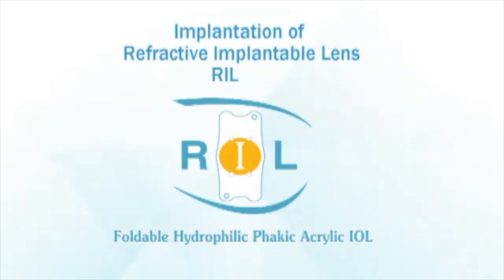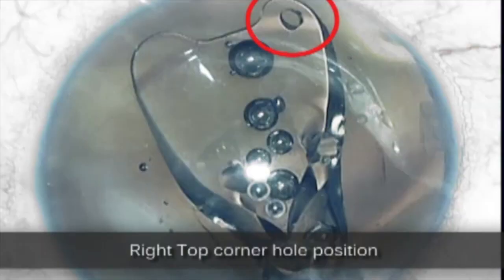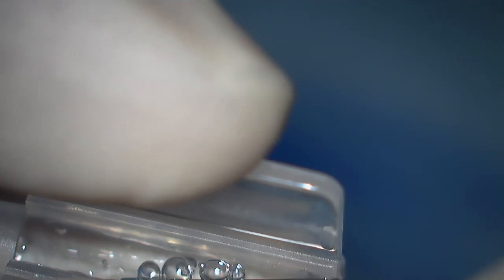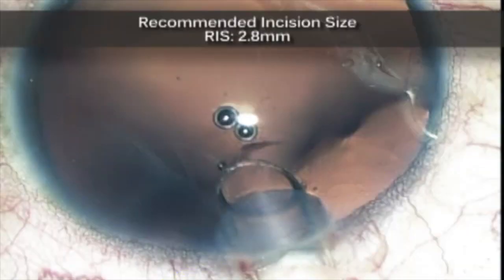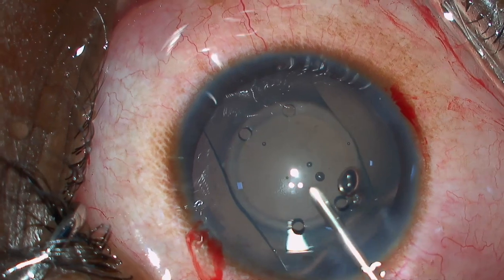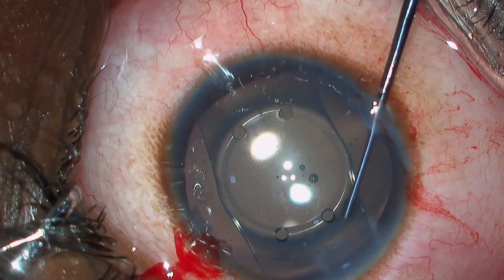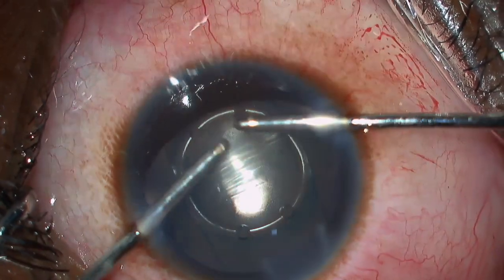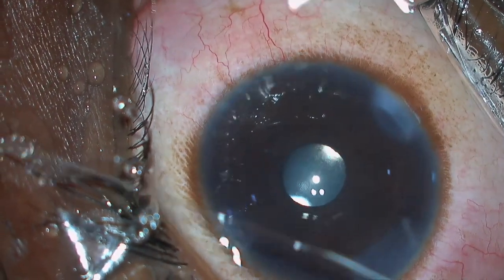Refractive Implantable Lens (RIL)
RIL is a phakic intra ocular lens which gives good predictability and great stability of lens for patients who are Laser refractive surgery rejects .